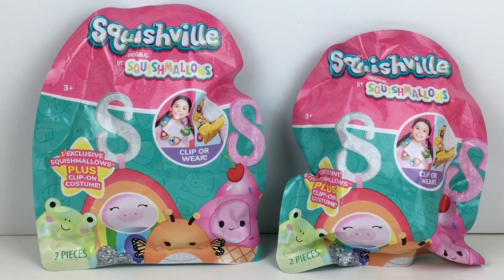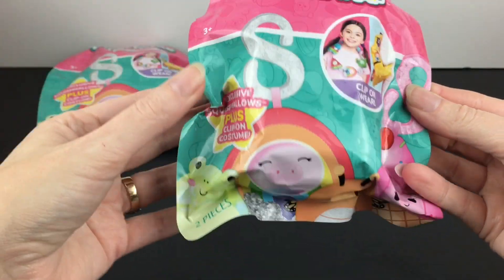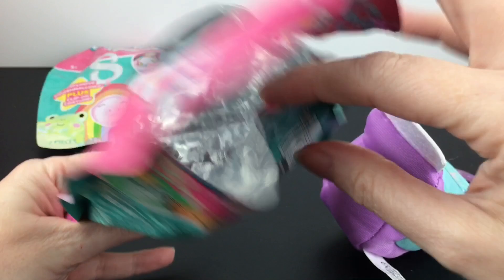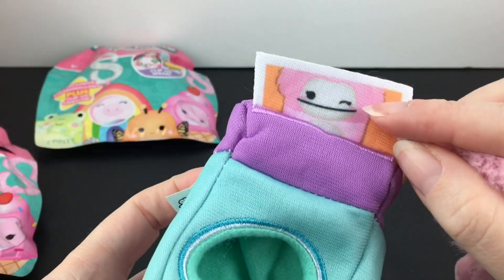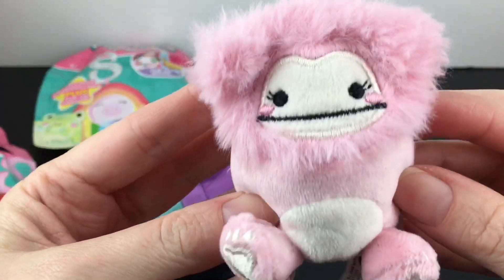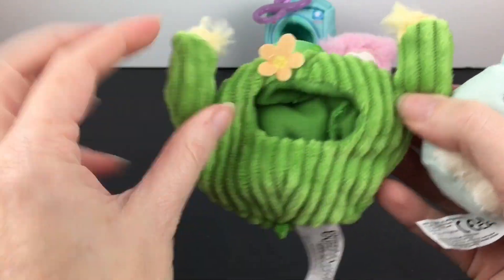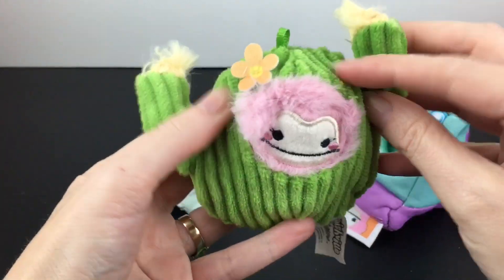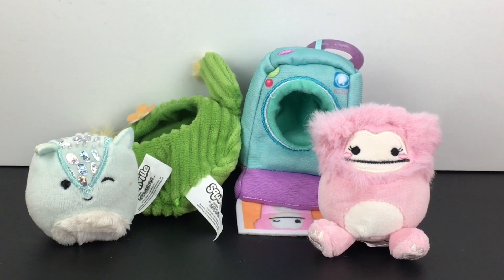Squishville Squishmallows Mini Plush with Costumes ✨ Blind Bags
Today I'm opening Squishville Squishmallows Blind Bags featuring mini plush with a costume outfit.